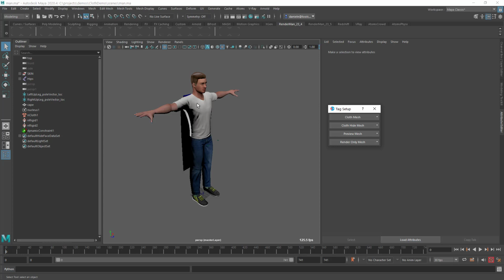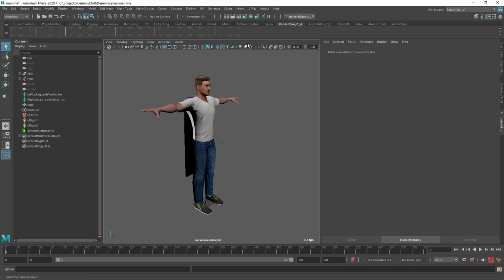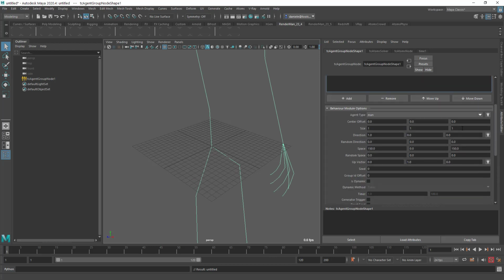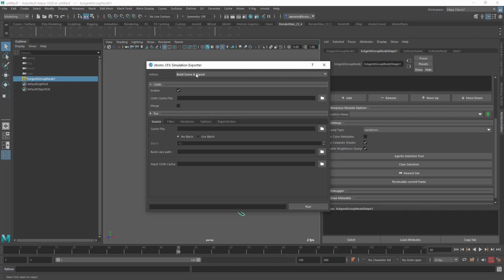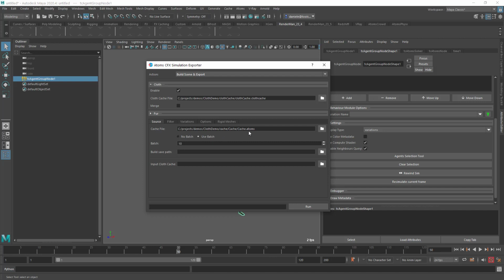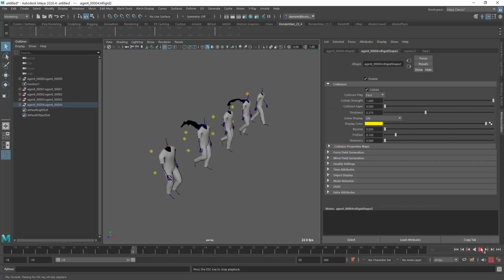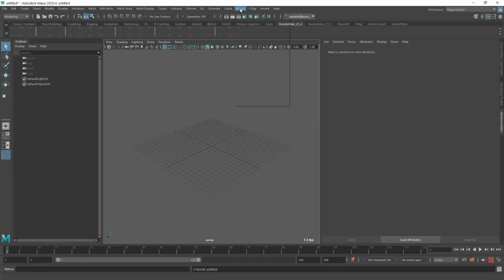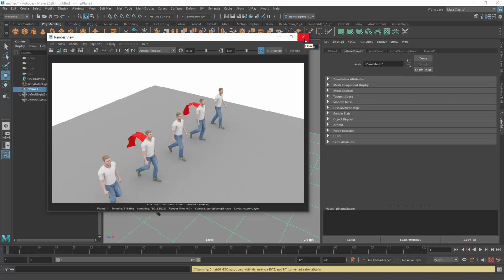AtomsMaya - Cloth Simulation with NCloth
Timecodes
0:00​ - Intro
0:50 - Preparing the variation scene
2:50 - Export the variations
4:00 - Exporting a cache
5:15 - CFX Simulation Exporter
9:48 - Rendering